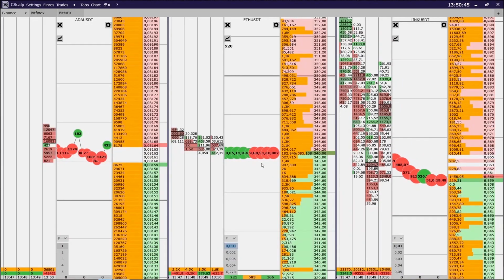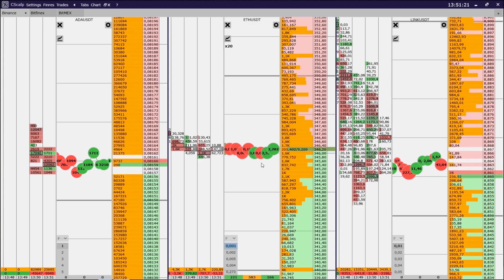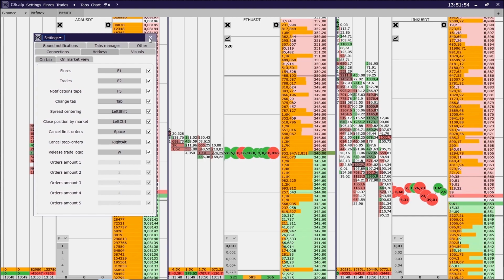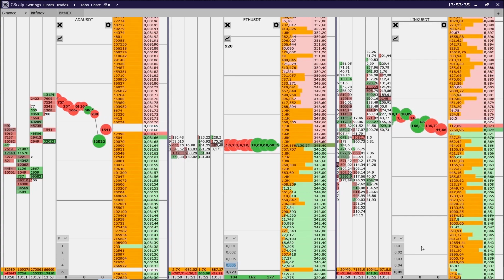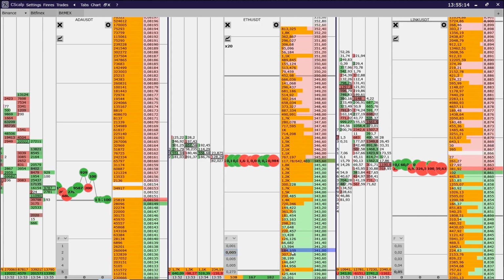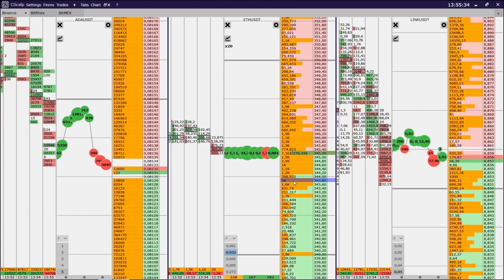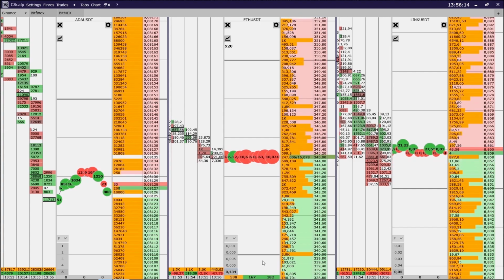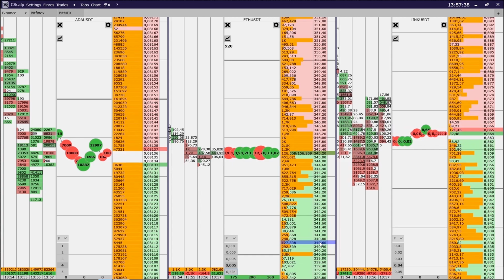Configuration of the trading volume amount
CScalp allows to configure the amount of volume that you currently use in the trading. It allows you to do it on each trading pair. In this article we will learn how to set up the amount of volume in lots and dollars (USDT).